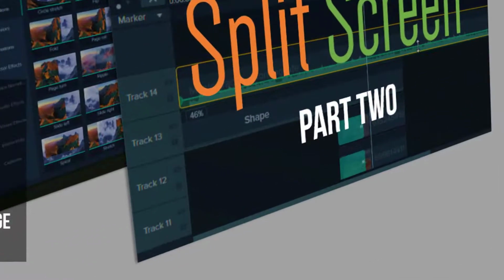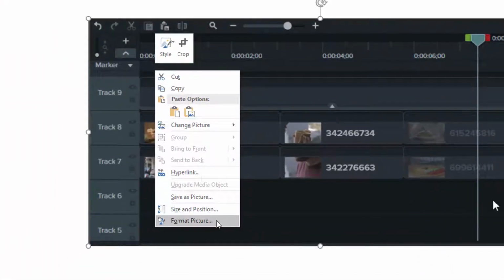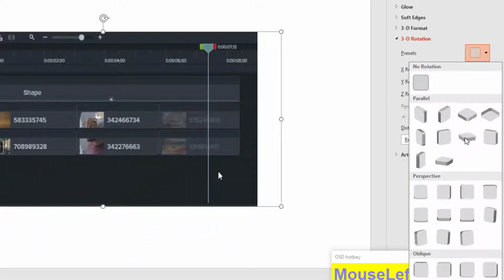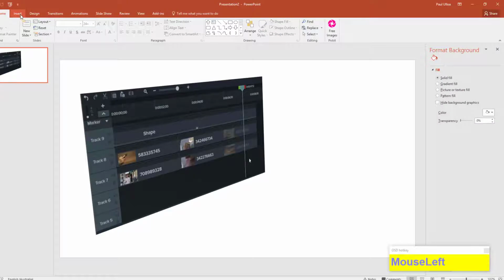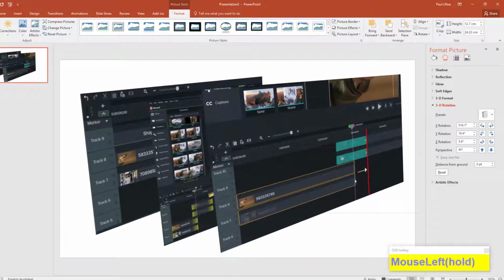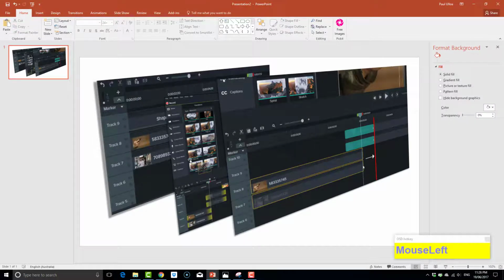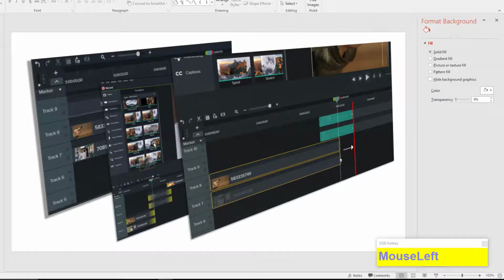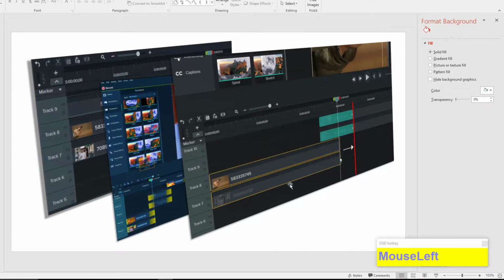3D Rotation Effect in PowerPoint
This is an easy effect you can apply in PowerPoint to make your images instantly sit on a 3D rotation in a few clicks.